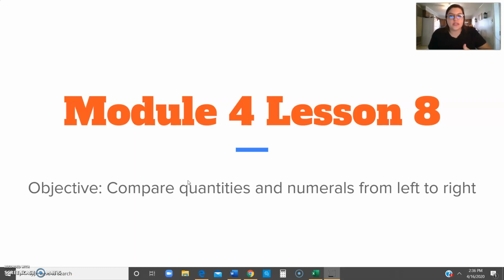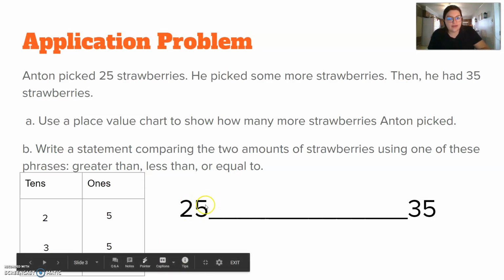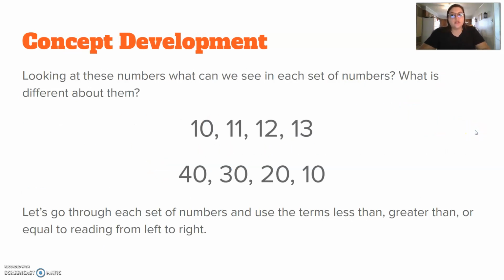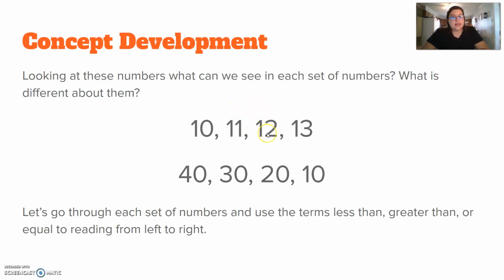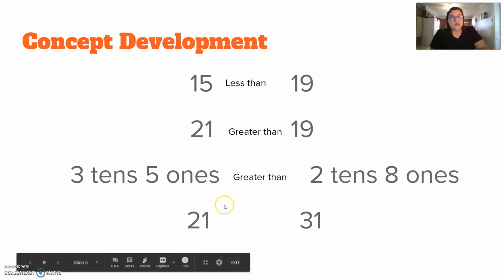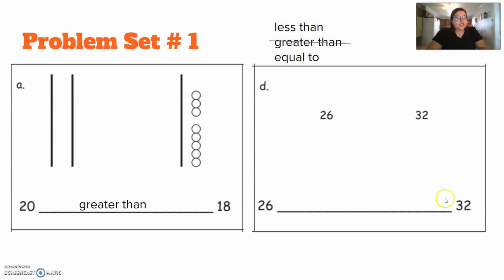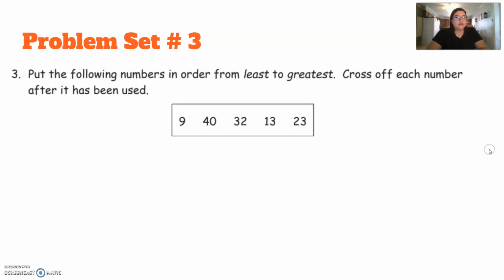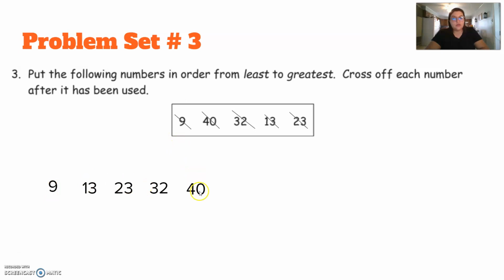Module 4 Lesson 8